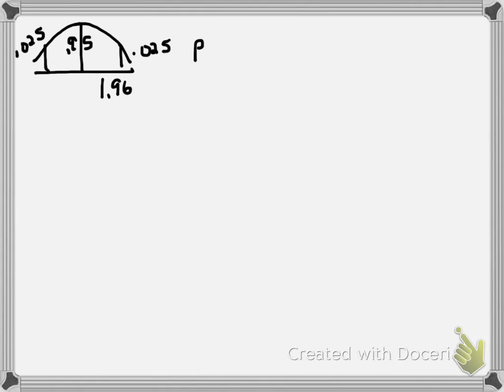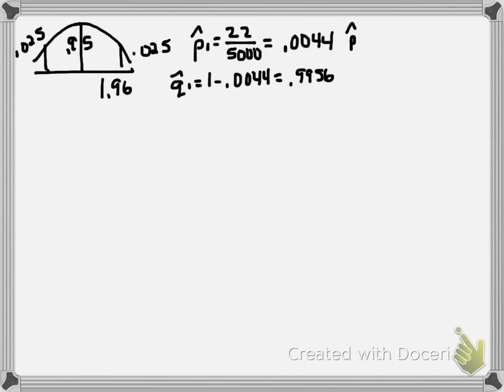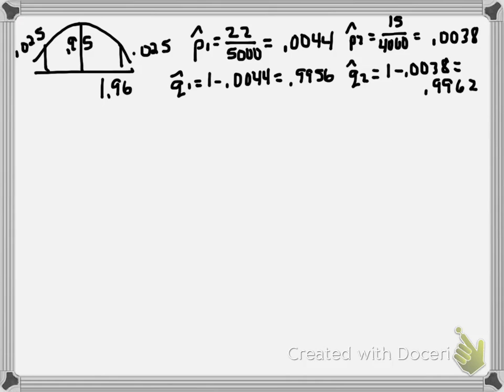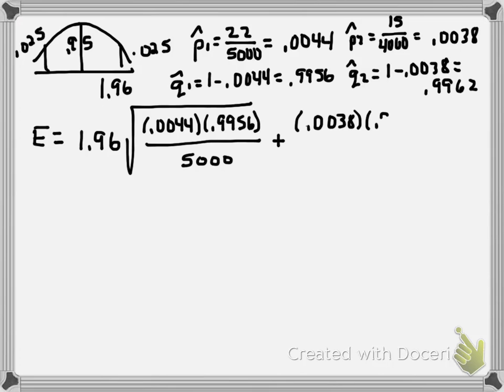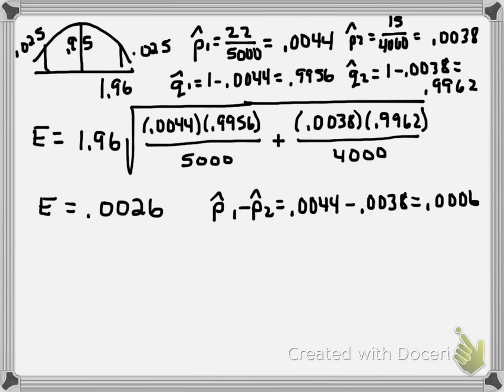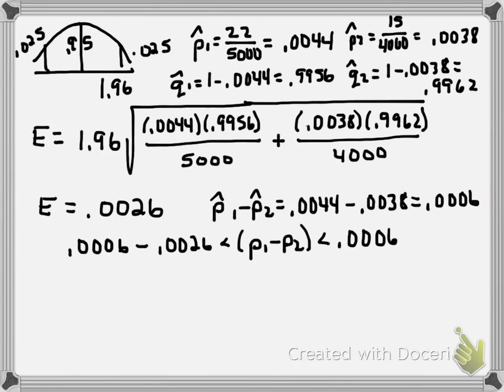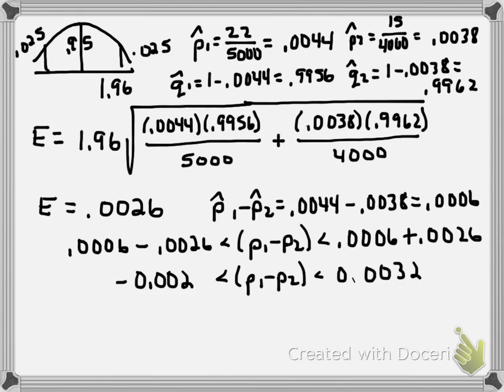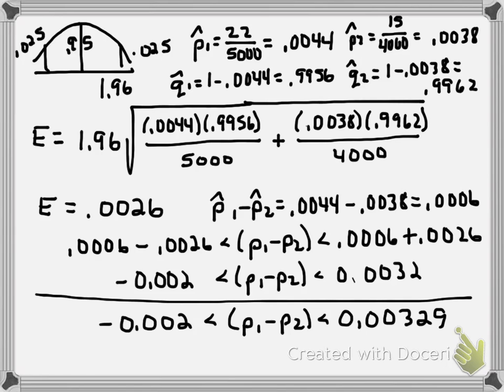Section 9-1 and 9-2 Example 6